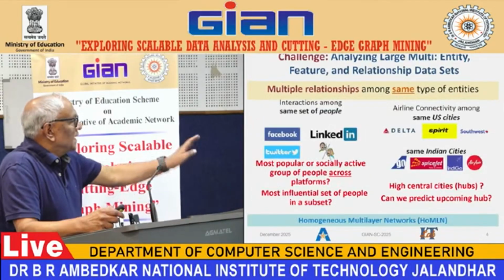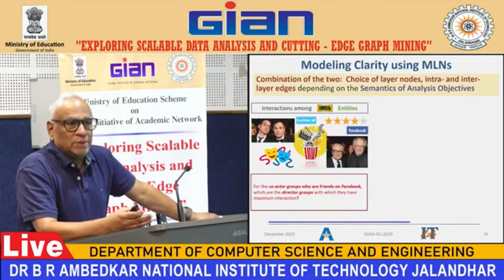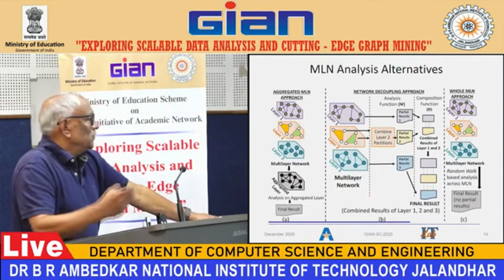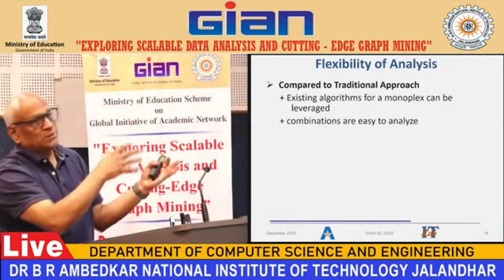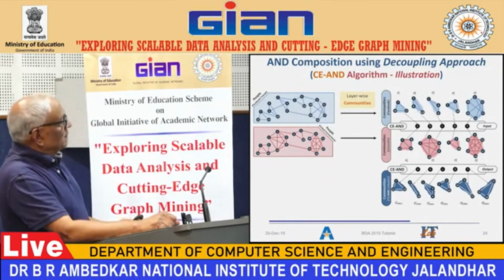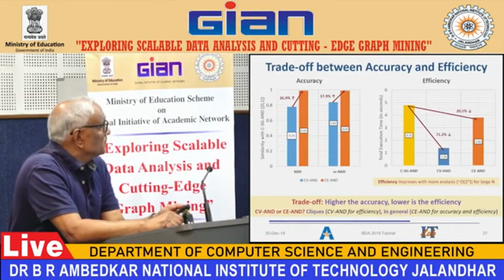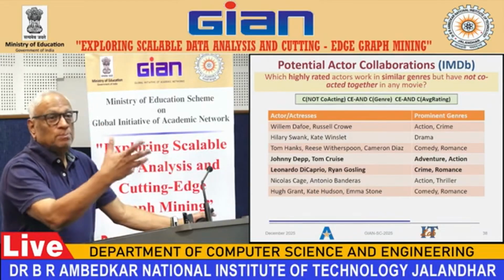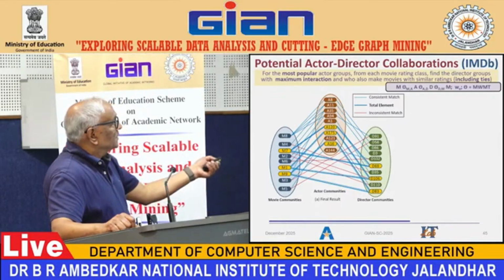L09 Why we need MLNs